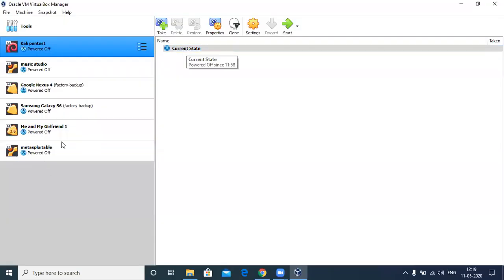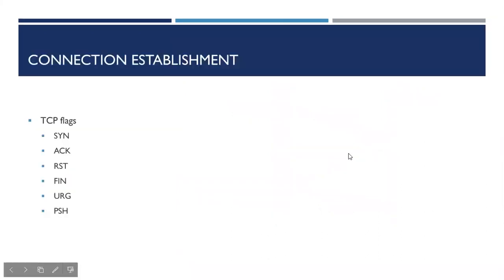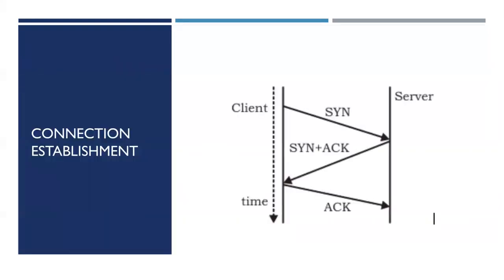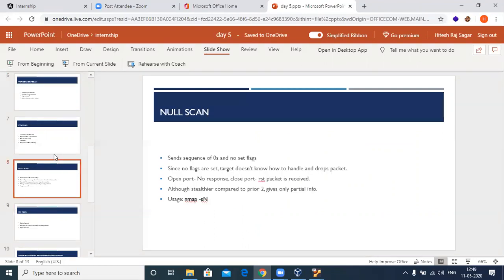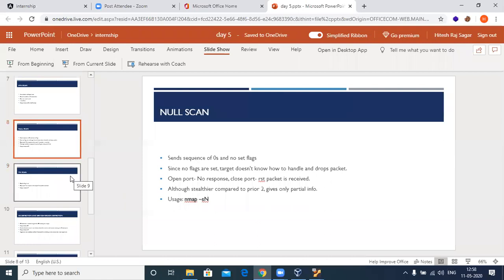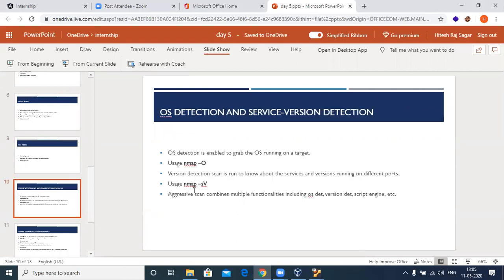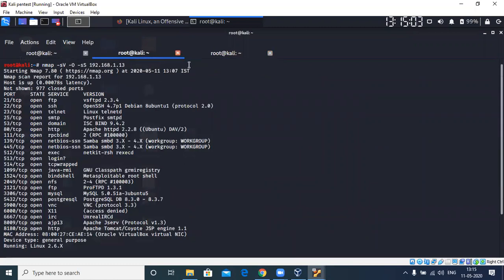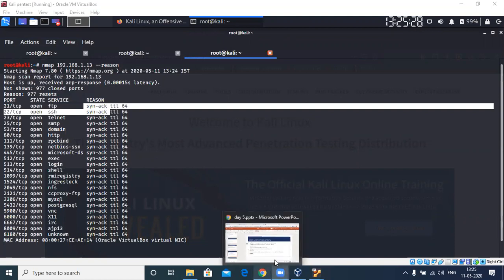Phoenix Global || Cyber Security || Setting up Metasploitable